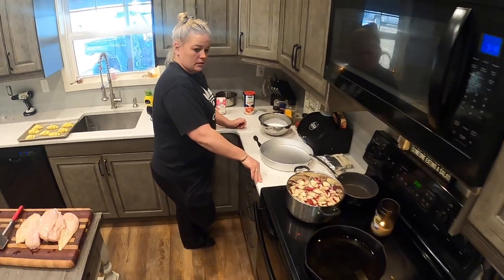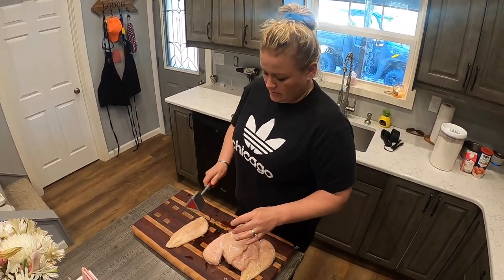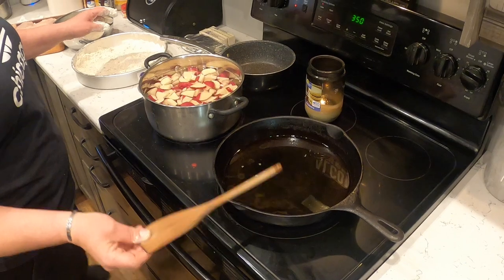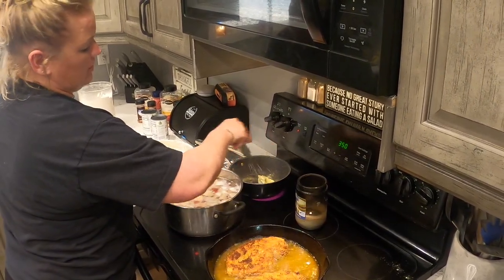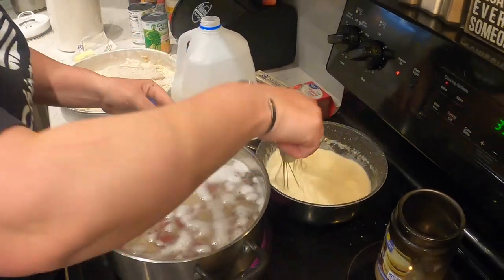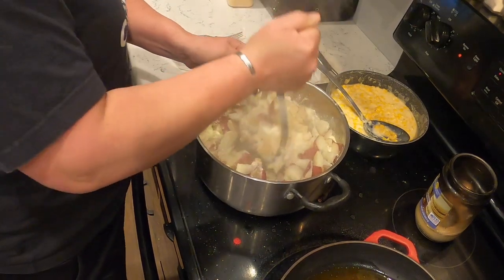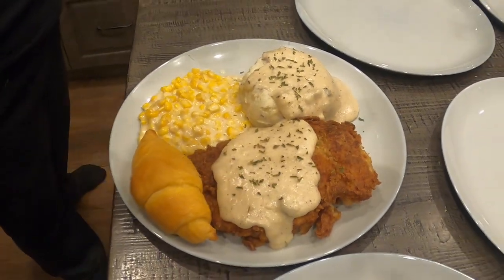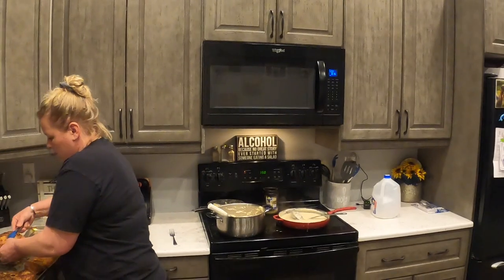chicken fried chicken and the fixings!! (spicy) {cooking vlogs with Ellie}